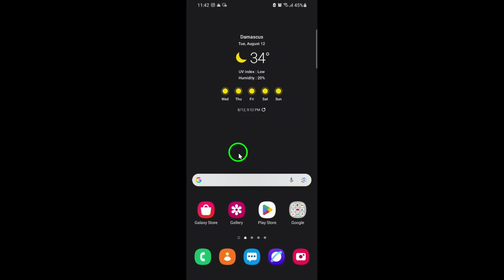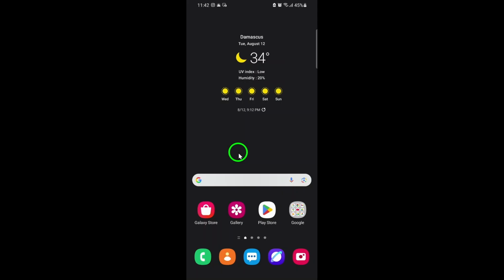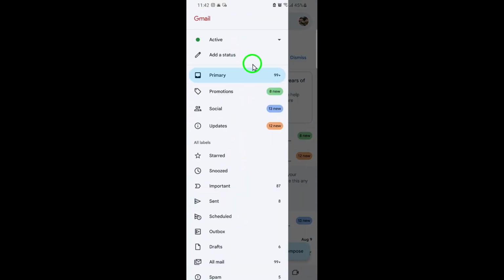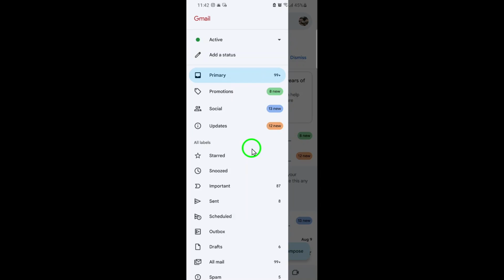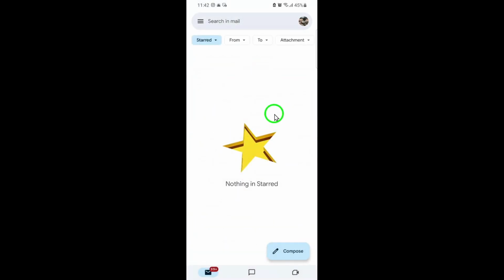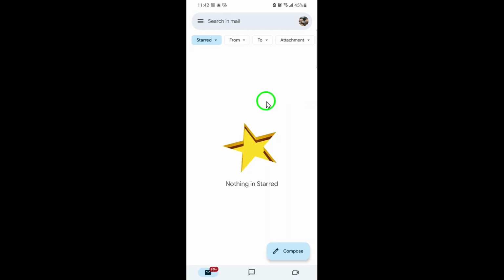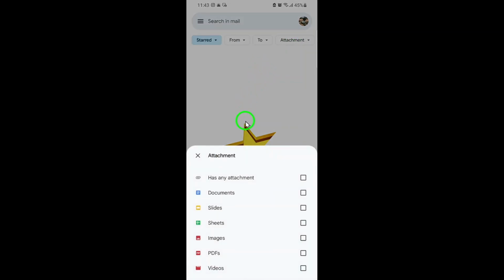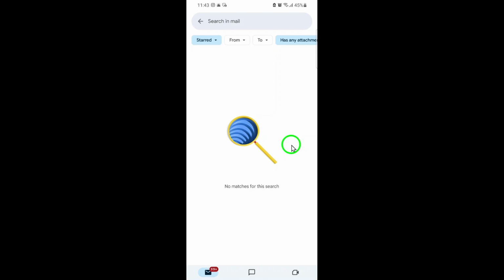How To Find Starred Emails With Any Attachment On Gmail (Updated)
Learn how to find starred emails with any attachment on Gmail with this updated 2025 guide. This video will show you exactly how to quickly locate important starred emails that include attachments, helping you stay organized and save time in your inbox.

Discover step-by-step how to find every starred email that has any kind of attachment on your Gmail app, whether you're using Android or iPhone. Follow these clear instructions:

1. Open the Gmail app on your Android or iPhone

2. Tap the Menu icon (☰) in the top-left corner

3. Tap on “Starred”

4. Tap “Attachment” below the search bar

5. Select “Has any attachment”

With these steps, you'll be able to filter your starred emails to see only those with attachments, making it easier to find what you need fast. This method is perfect for users who want to keep their Gmail organized and efficient, giving you instant access to your most important files and emails.

If this video helps you, don't forget to watch our channel for more up-to-date tech tutorials.-

Chapters:
00:00 Intro
00:12 Soultion
01:05 Outro